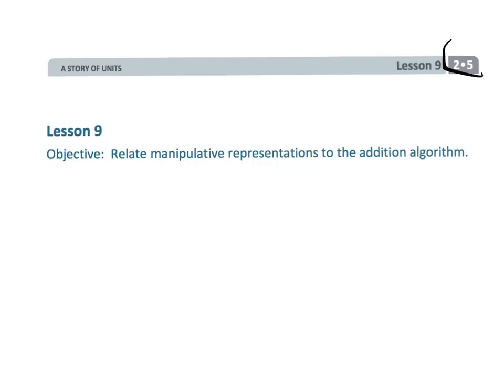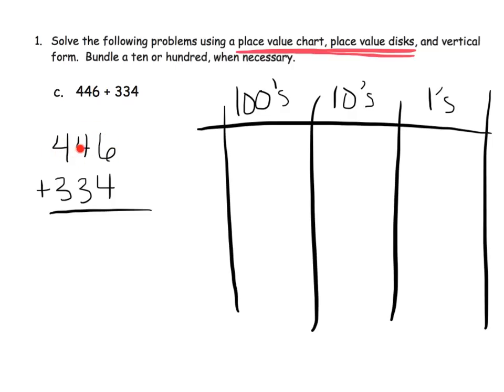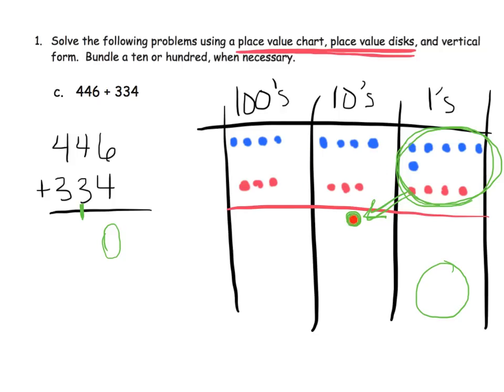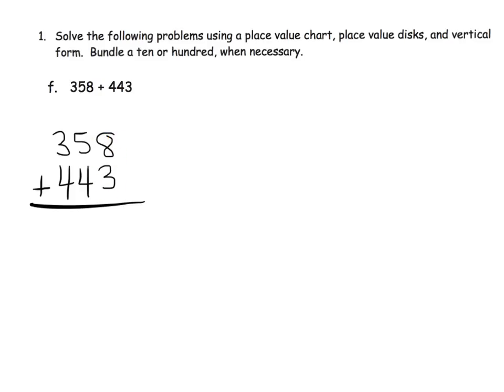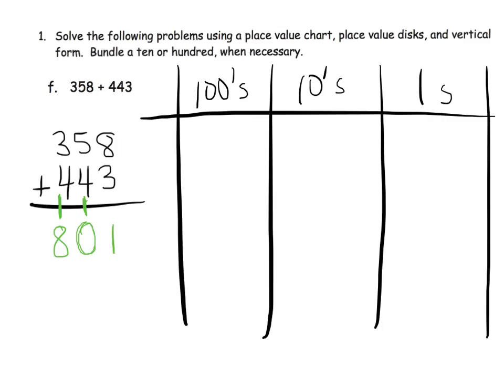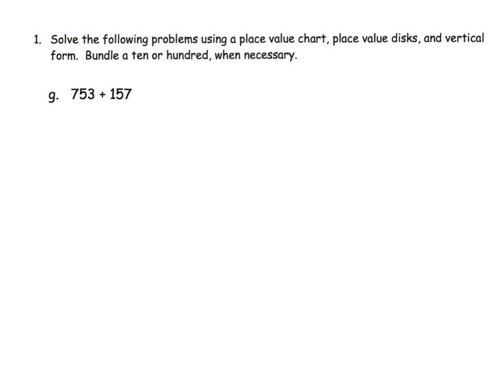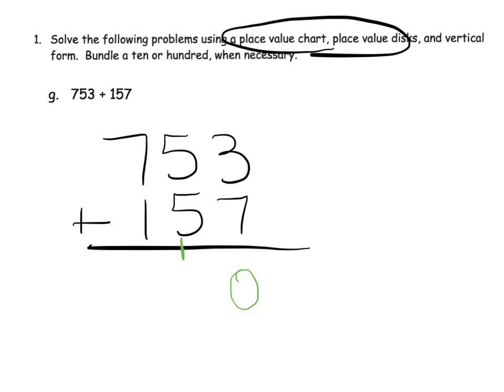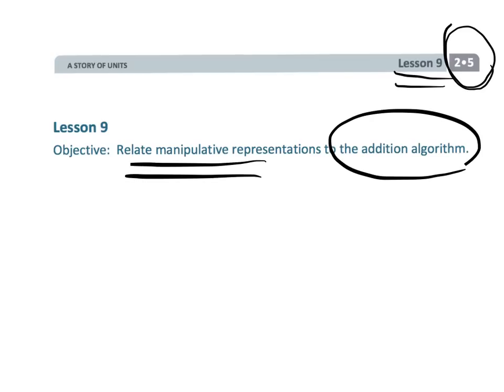Eureka Math Grade 2 Module 5 Lesson 9